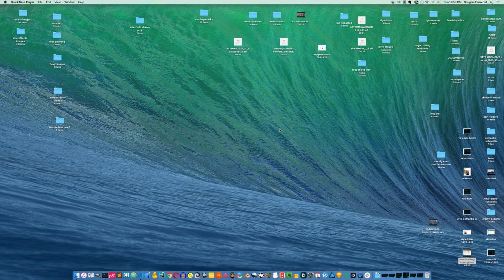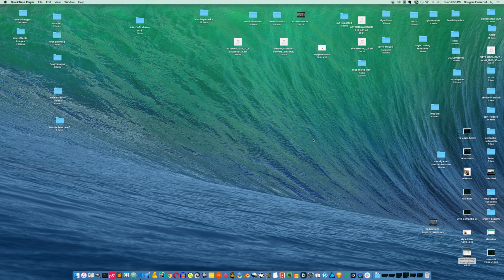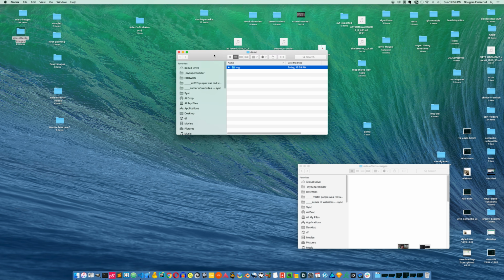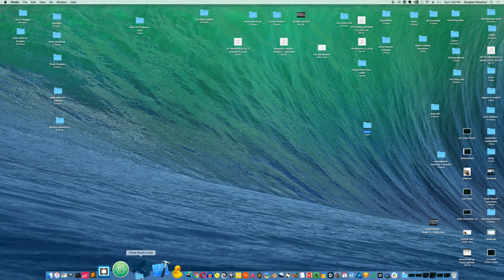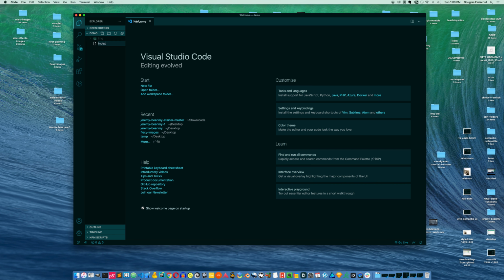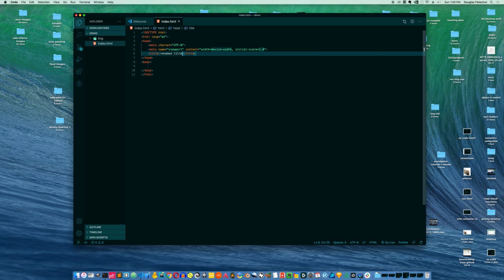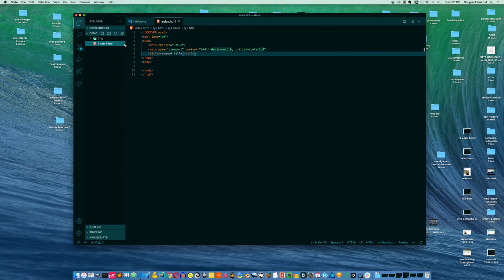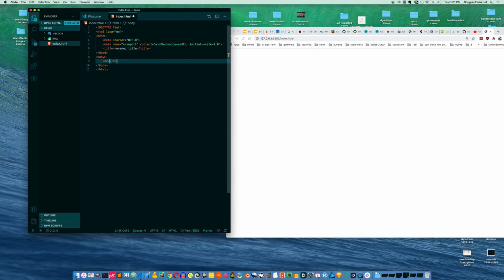getting started with vs code